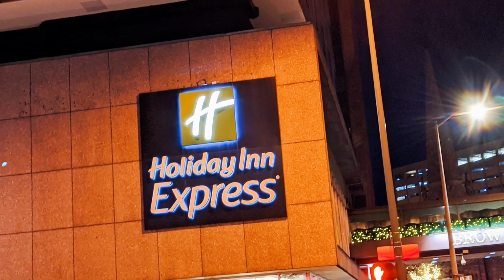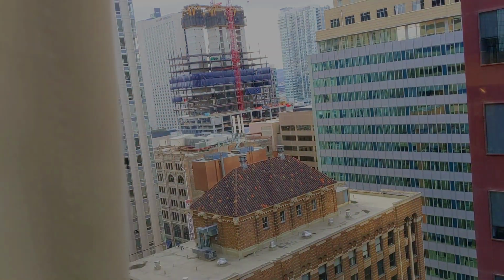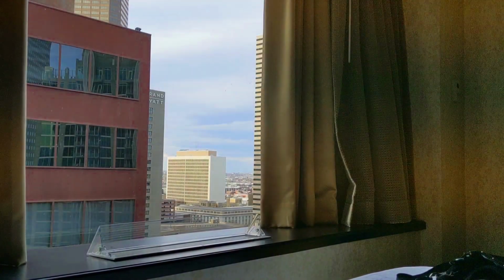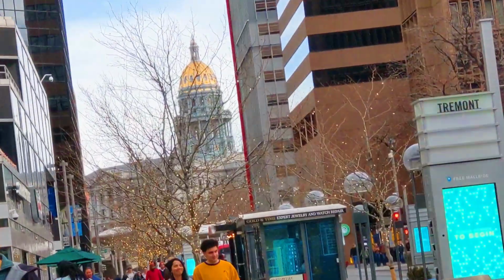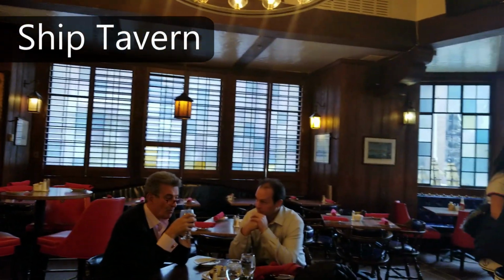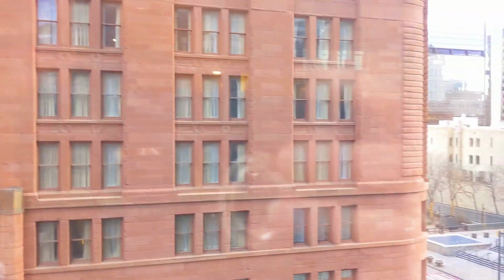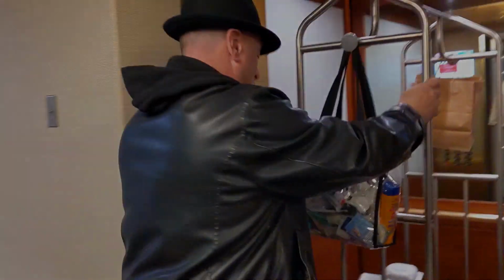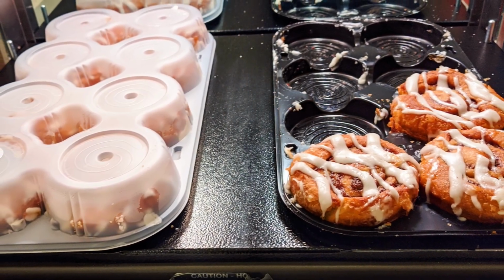Denver Colorado Hotel Review - Holiday Inn Express Hotel Denver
What are the best hotels in Denver, Colorado? Colorado Martini loves to do Staycations in Denver, Colorado Hotels. So, love to find the best hotels in Denver. For the first time we stayed in the Holiday Inn Express Hotel in Downtown Denver. But was it worth staying in this Hotel? Was it worth the trip to Denver and cost? We also will show you some of the bars and places within walking distances to the hotel. Such as the Brown Palace Hotel across the way. And compare the two Downtown Denver, Colorado hotels.

📢 Thinking of going on this trip and staying at the Holiday Inn?

This live or video is the copyrighted property of Colorado Martini Publishing LLC. You are not allowed to use any of our footage, photos, graphics without the written permission of Colorado Martini Publishing LLC. Any illegal reproduction of this content will result in immediate legal action.